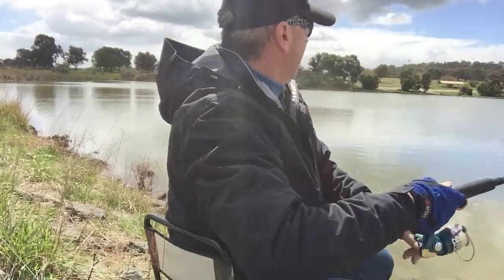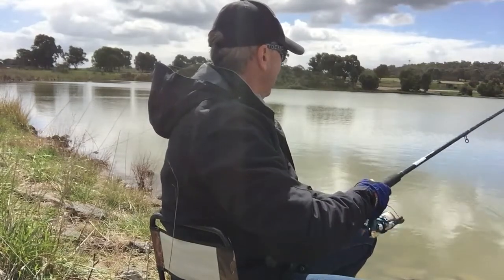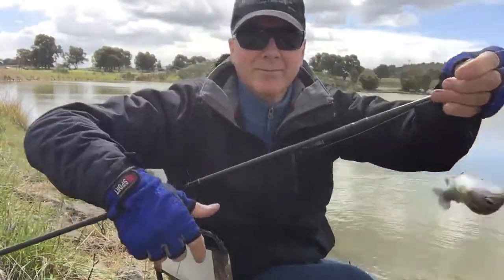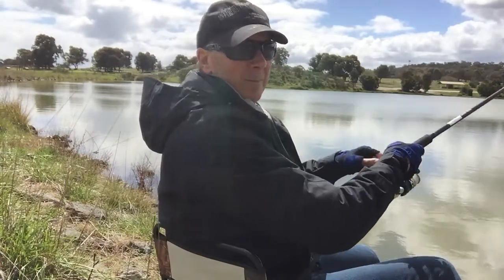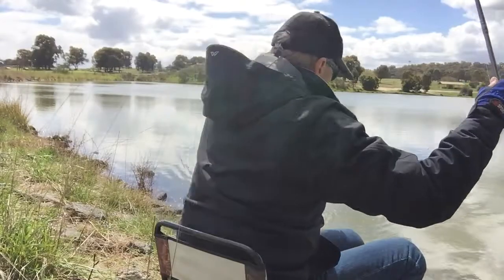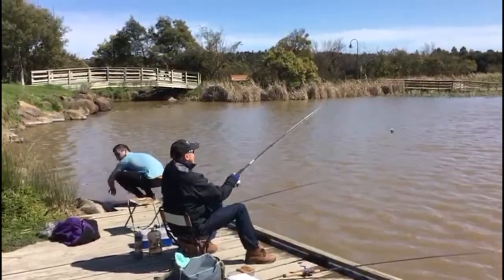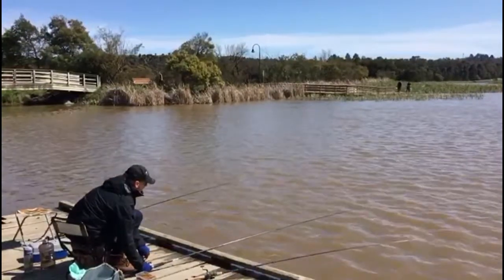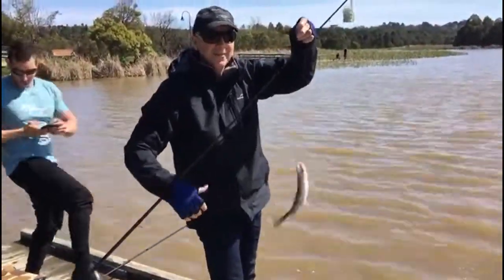Trout fishing Yarrambat and Lilydale lakes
How to catch trout in Melbourne. A simple guide to catch trout in Melbourne and across Victoria in lakes stocked for the school holidays. Easy to use fishing techniques that catch fish.  For lots more information that will have you catching more fish go to my